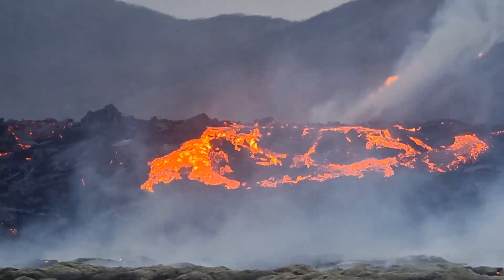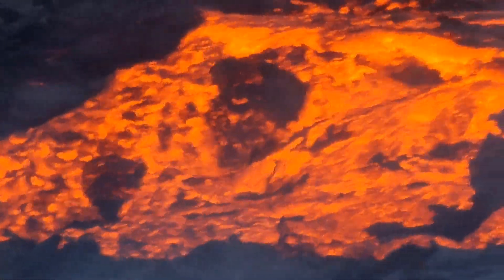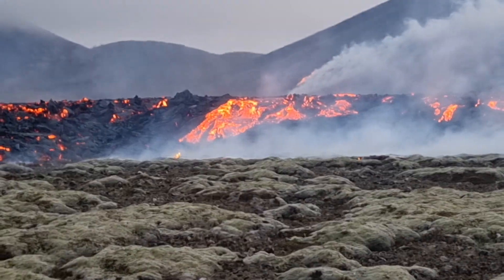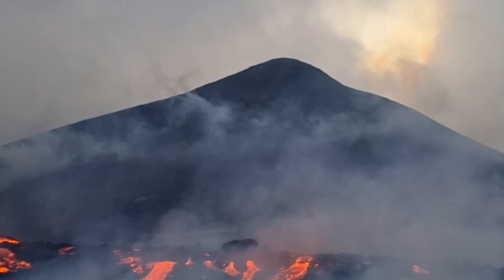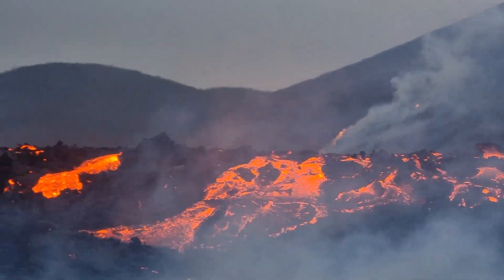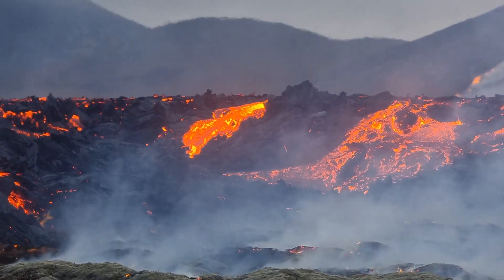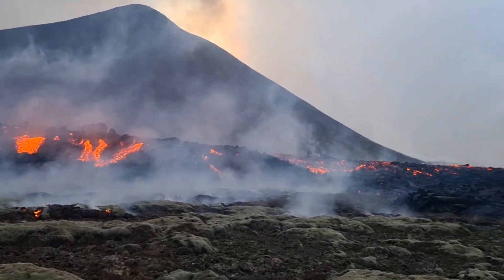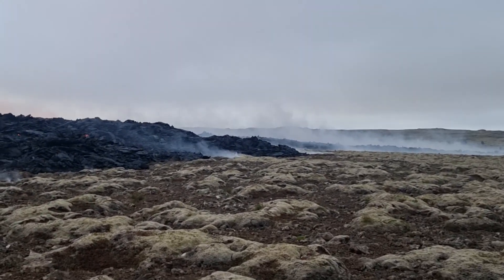Coutnless lava spillovers at New Iceland Volcano 2023. Six hours past the start of the eruption.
Firsthand report from the ongoing eruption site in Icealnd. Fagradalsfjall volcano. 2023 series. Fissure eruption at Litlihrutur mountain. July 10, 2023.